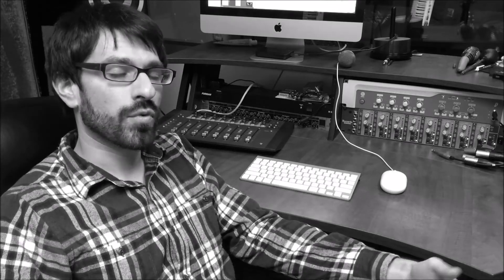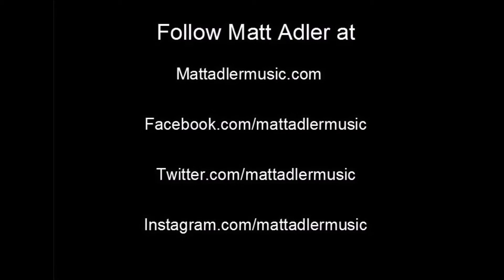What is the Stages EP?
Tracking is currently underway for the new Stages EP. Learn about this free new music project from the Matt Adler Band!